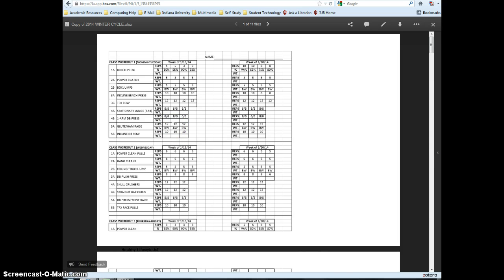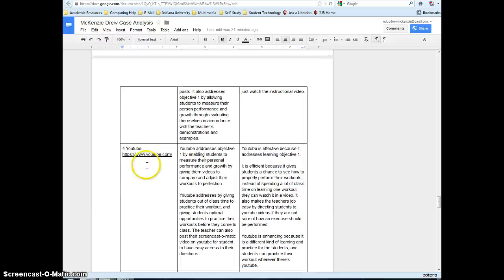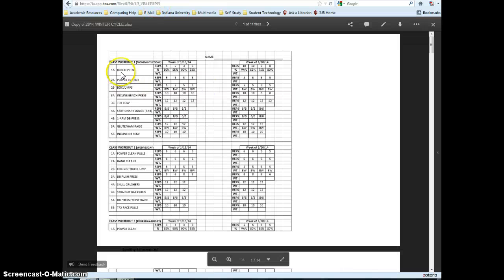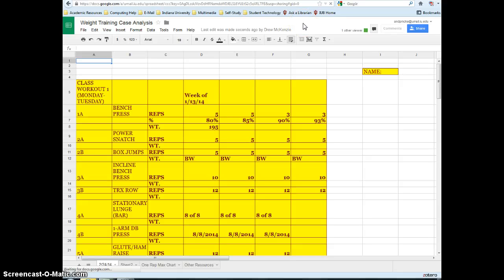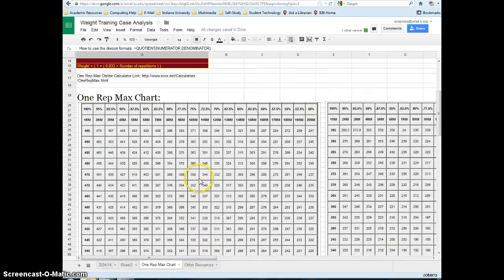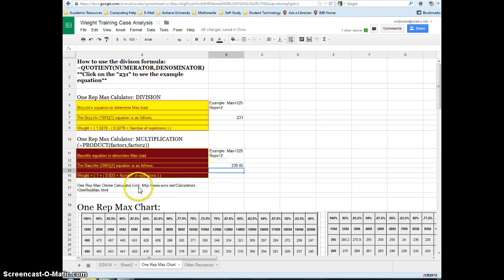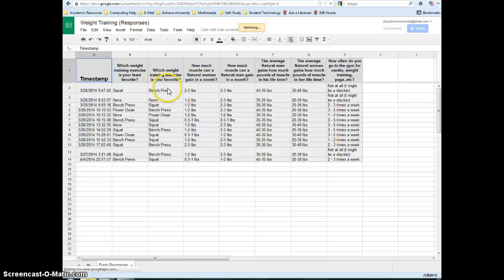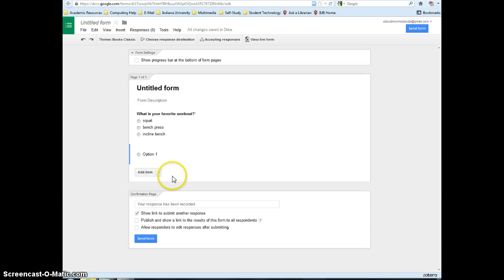Screencast for my Weight Training Class Case Analysis (W200)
My job aid for my Weight Training Case Analysis. It explains how I used google spreadsheets, screencast-o-matic, and youtube all together to come up with one finished product of how to make a personlized document that students can use for their workouts and forthe teacher to keep track of everyones progress.